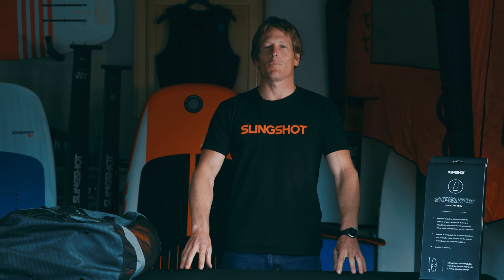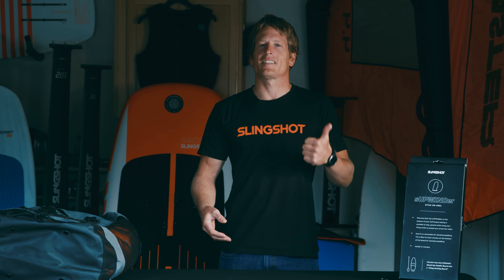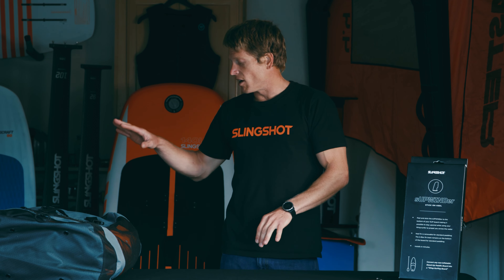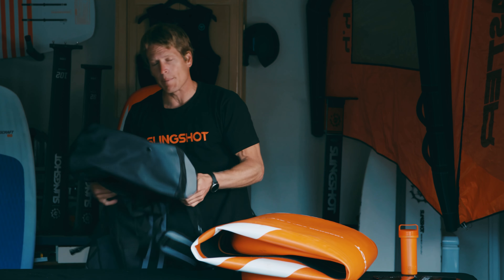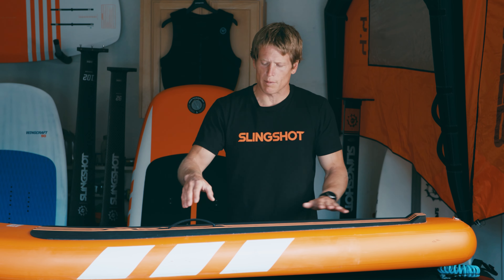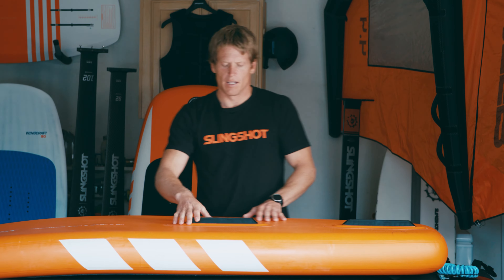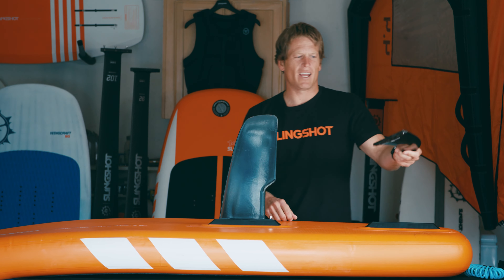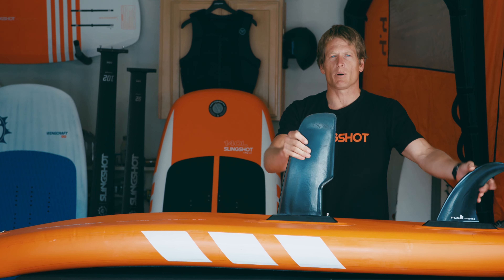How to set up Keel board - Wing SUP | Foil Academy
In this lesson Brandon Scheid explains how to set up your inflatable keel board for Wing SUPING

Check it out. It's free!

More about this lesson program
Foil Academy is the #1 online learning course designed for user-friendly foiling progression.
It's free!
Learn at your own pace.
Mobile and desktop friendly.

Learn in a comprehensive, structured, and organized manner. No more watching hundreds of YouTube videos to find a specific technique.

Ask questions to our instructors, or share your experiences with other students in the Winging community section.

Discover over 50 detailed lessons that take you through your first lesson to riding at an expert level quickly and efficiently.
Rate and review your experience